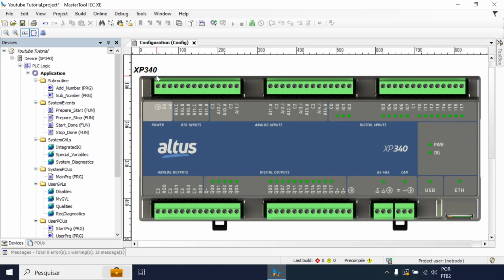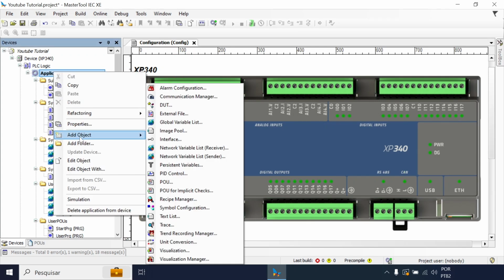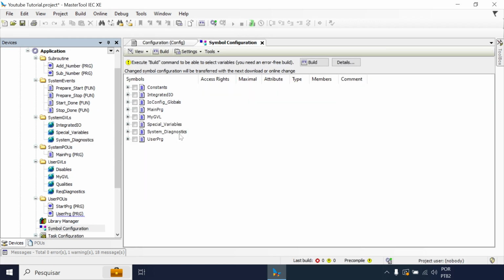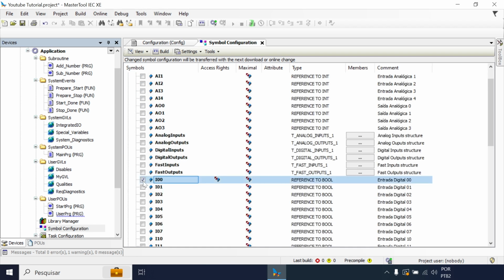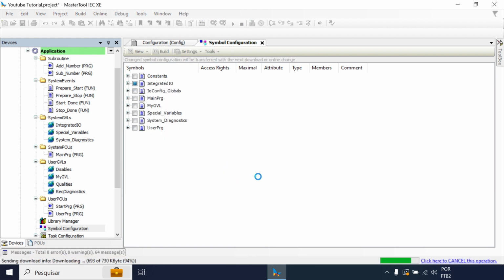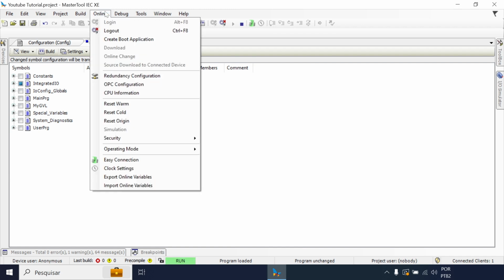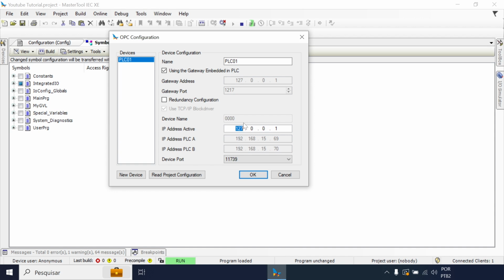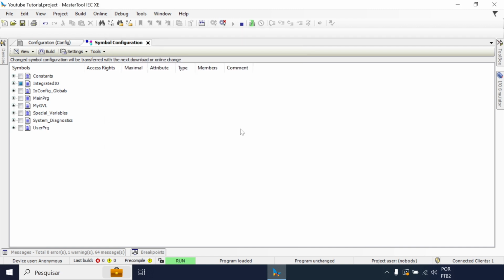Nexto Xpress #47 - How to comunicate XP340 and IxDeveloper using OPC UA - Part 1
In this tutorial, you will learn how to communicate between a PLC XP340 and IxDeveloper using the OPC UA communication protocol in the MasterTool software.